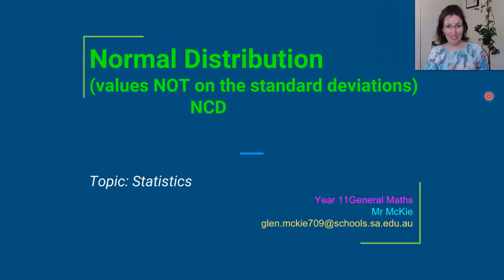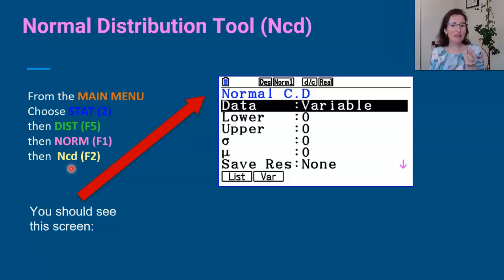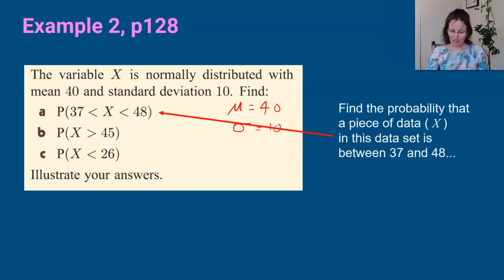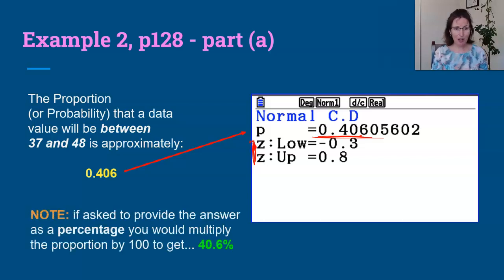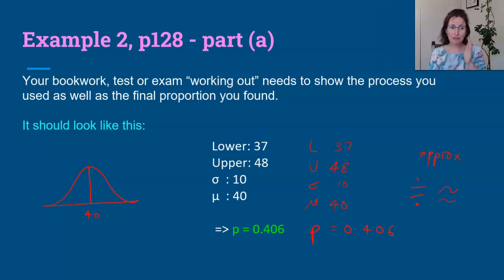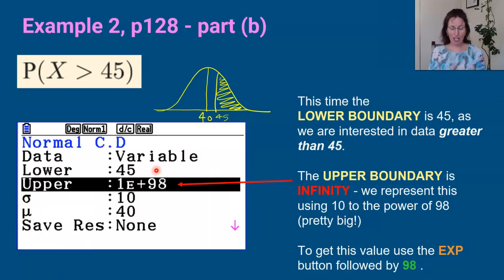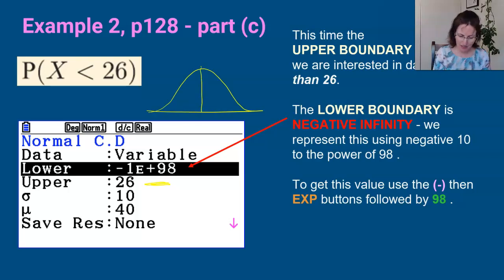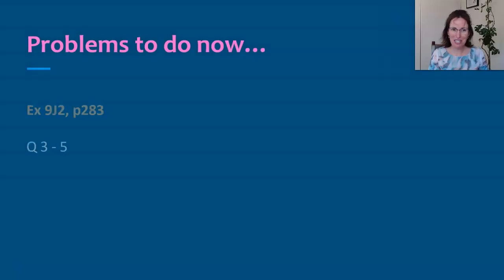9J.2 Normal Distribution using NCD